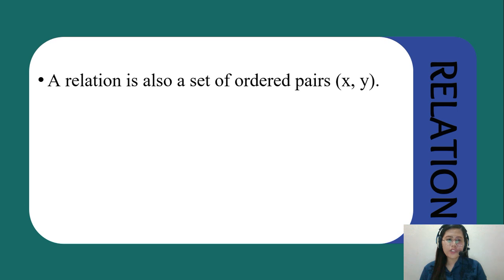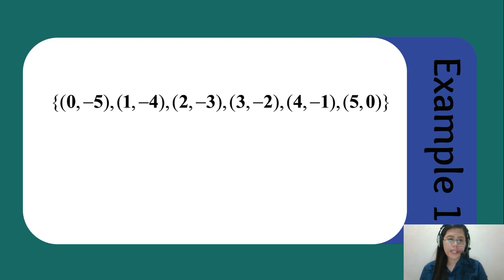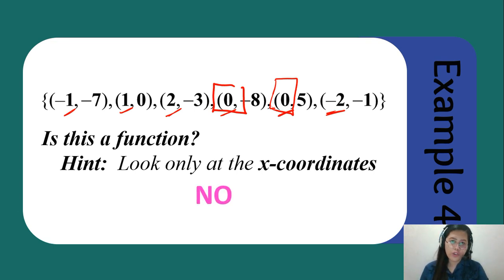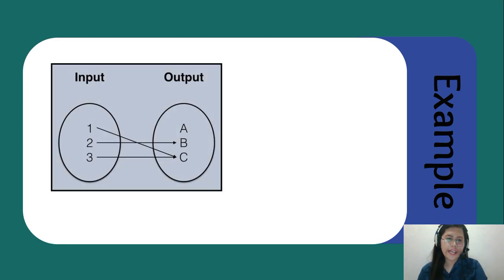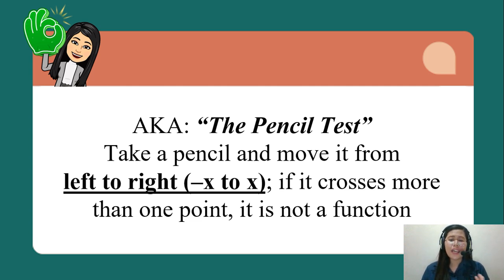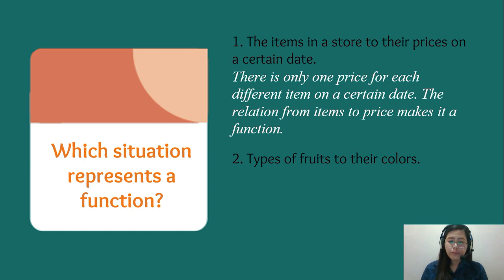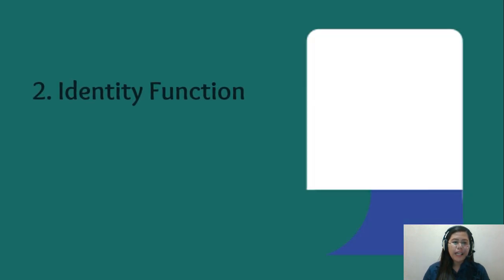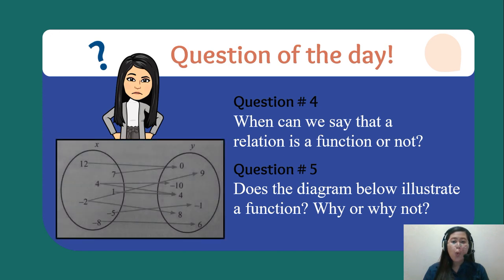Function and Relation || General Mathematics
|| 1st Quarter ||
Lesson 1:
Function and Relation